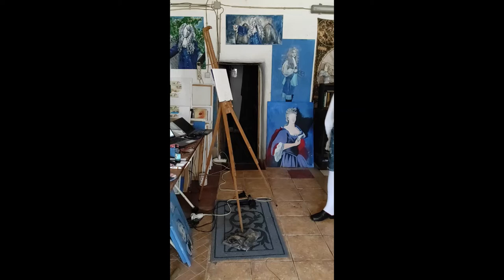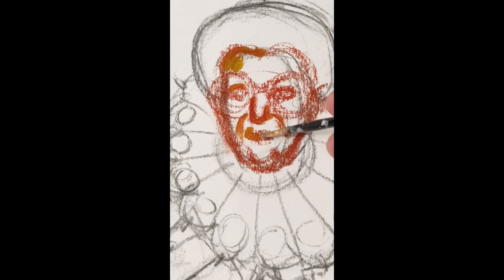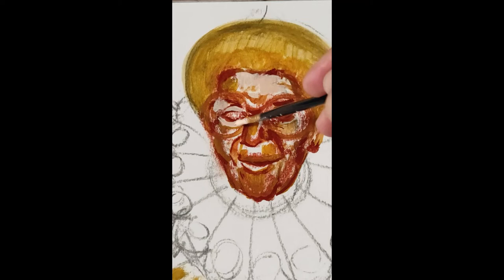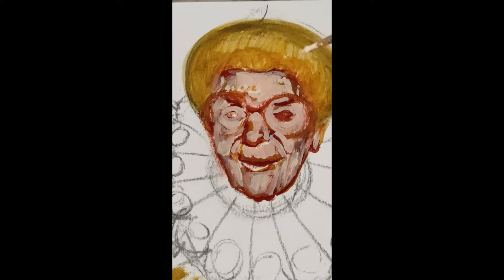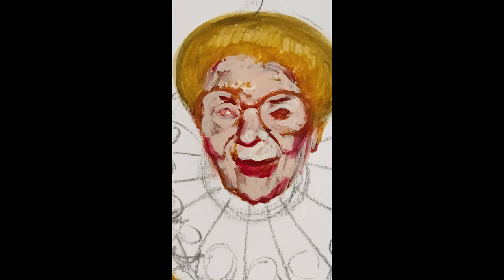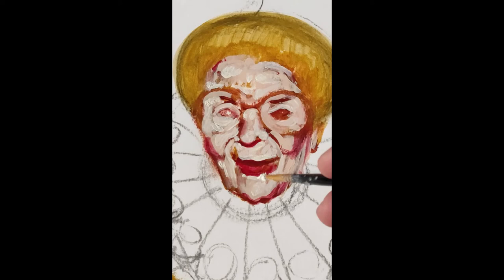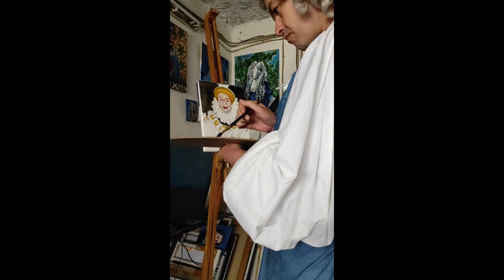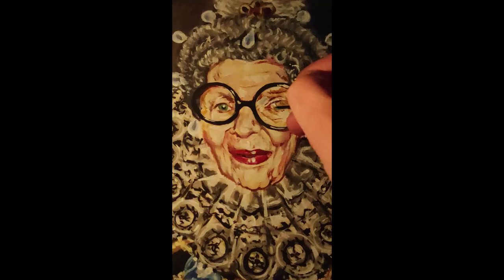Painting a Queen, an art tutorial by and with Mr P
My very own first portrait painting tutorial on Youtube, wow!

and if you fancy commission an art piece or a portrait you can do it through etsy @

or directly by sending a simple email to

Do get in touch!